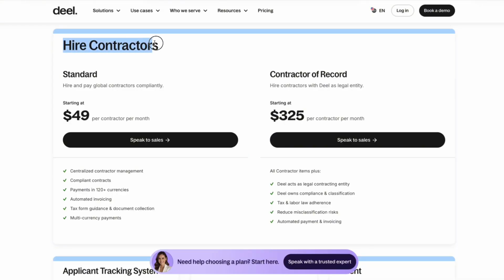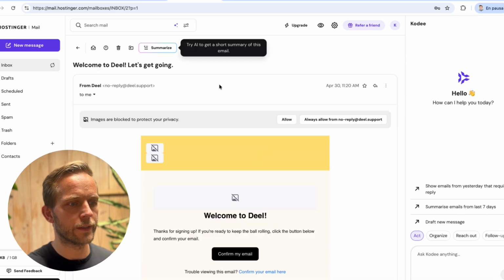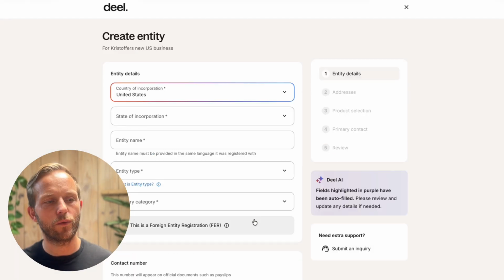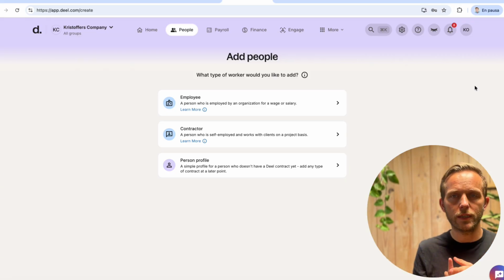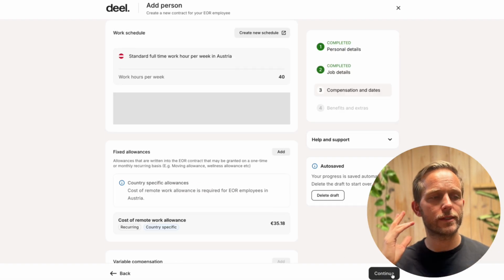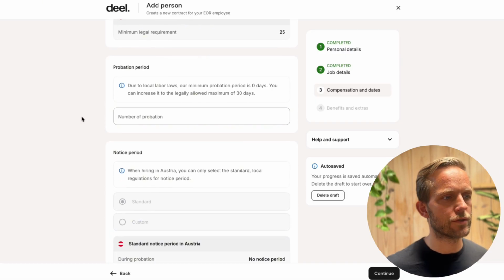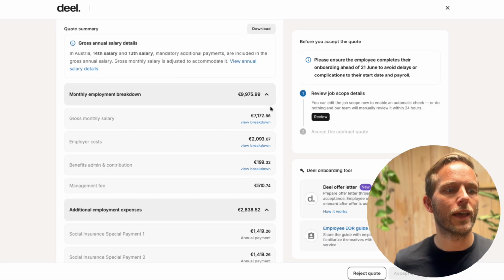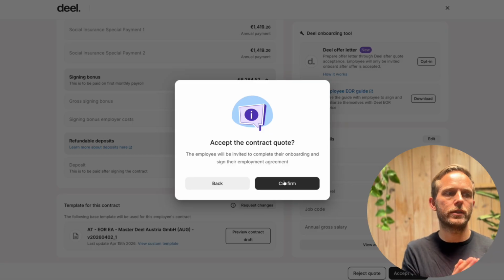Deel EOR Tutorial 2026: How to Hire International Employees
Hiring employees internationally sounds complicated… But with Deel EOR (Employer of Record), you can legally hire people in other countries without setting up a local company there.

In this video, I walk through the entire Deel EOR process step-by-step — from creating your account to hiring an international employee.

I also explain:
what an Employer of Record (EOR) actually is
how Deel works
the costs involved
compliance and legal considerations
and why many startups and international companies use EOR solutions

This is a practical tutorial where I share my screen and show the full process inside Deel.

📚 In This Video:
• What Deel EOR is
• What an Employer of Record means
• How to create a Deel account
• How to set up your company profile
• How to hire an international employee
• Hiring from the U.S. to Europe example
• Deel pricing explained
• International payroll & compliance basics
• Full Deel walkthrough and dashboard demo

💡 Deel Bonus:

🌍 Deel is especially useful for:

startups
remote companies
digital businesses
founders hiring globally
international teams

⏱️ TIMESTAMPS

00:00 Intro
00:23 What is Deel EOR?
01:48 Create Account
06:39 Hire People Using EOR
14:54 Final Thoughts on Deel EOR

💬 Did you like this video? Tell me one question you want answered in the next video — I read every comment.